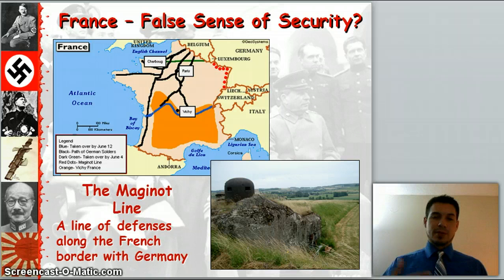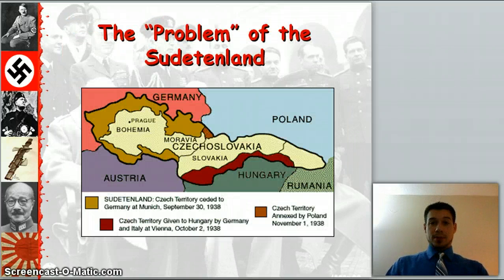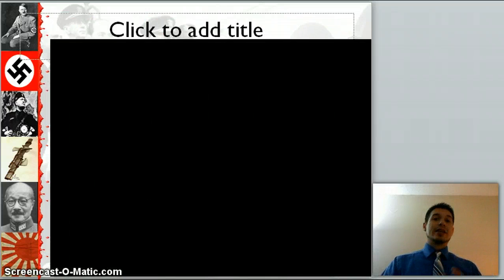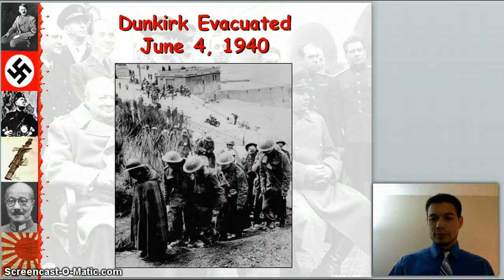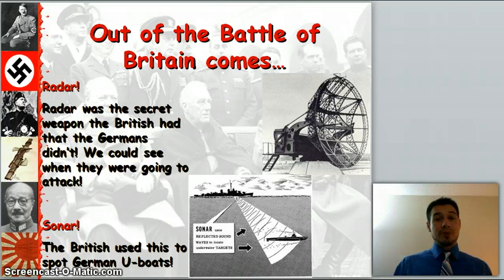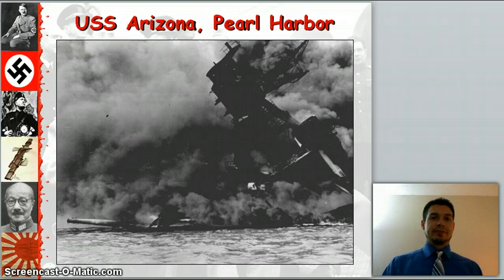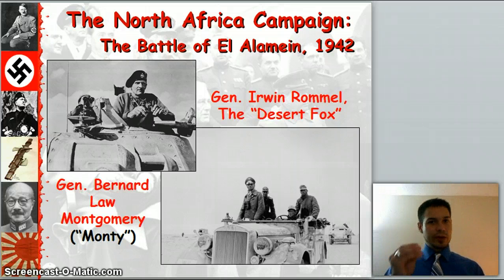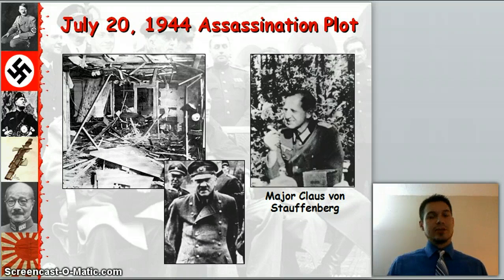WWII Minus Pacific Vlog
A Quick Vlog Review of World War II in the European Theater without the Pacific Theater.